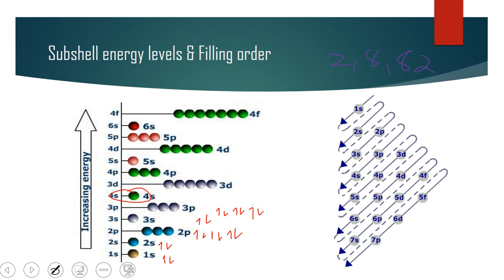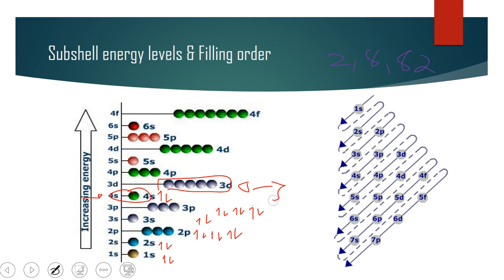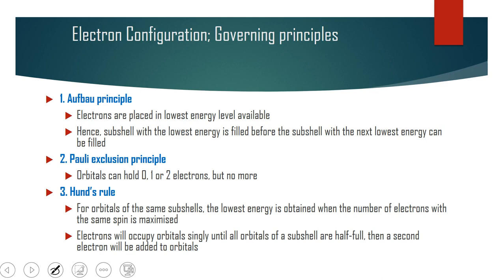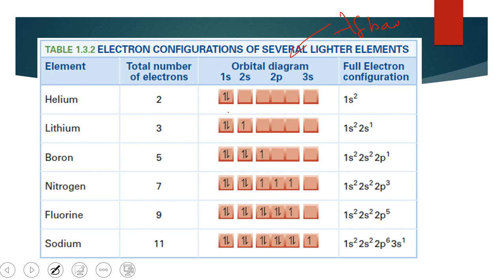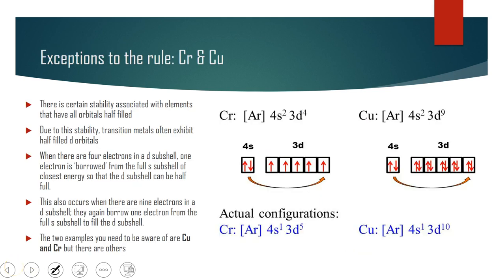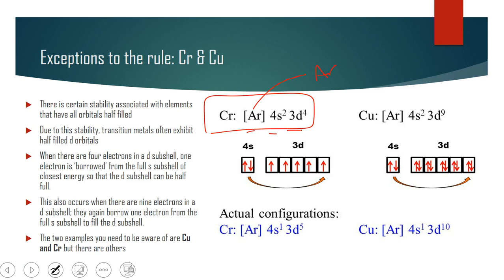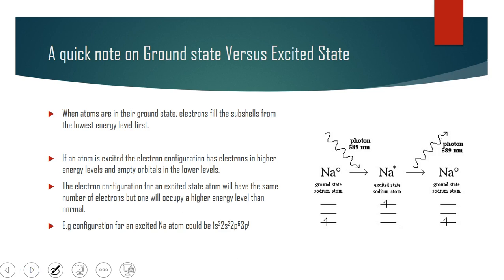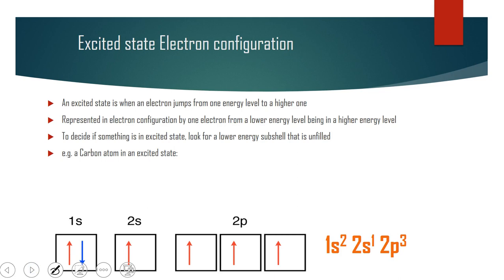IBSL AS9: Electron configurations beyond 20